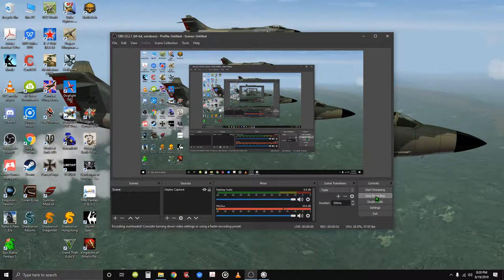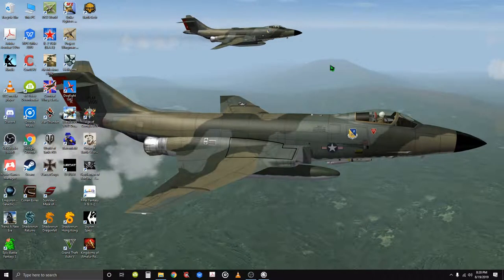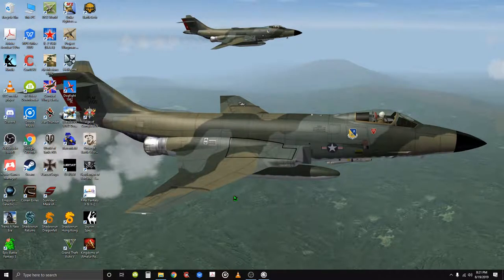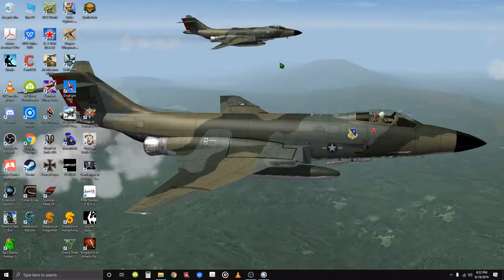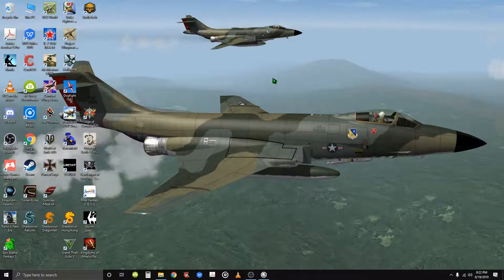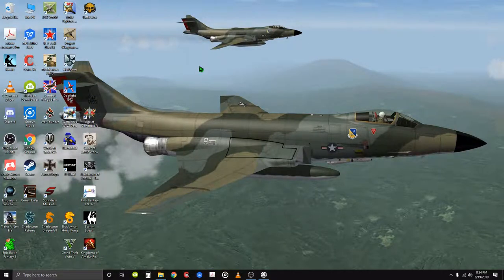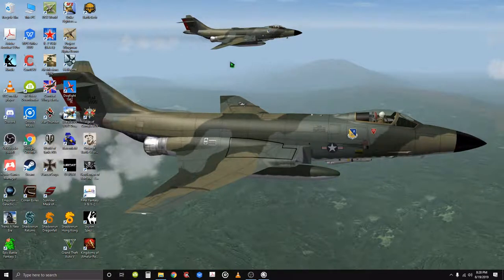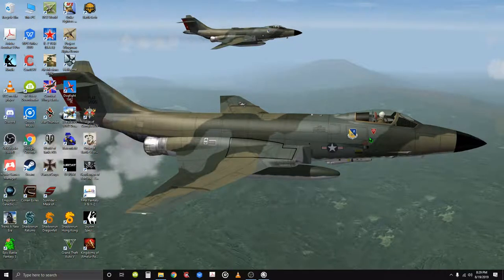My Opinion on Strike Fighters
This is a basic video giving you my opinions about the pros and cons of Strike Fighters 2 - I do apologize if this is a bit rambling, because it is, but that's just how things end up going if I don't have a script or outline to work from. Next up, I'm thinking of doing a theory video that finds out where the fictional countries of Paran and Dhimar (from the Strike Fighters mercenary campaigns) would be located if they actually existed in the real-world Middle East.